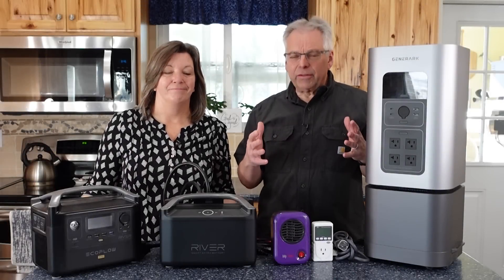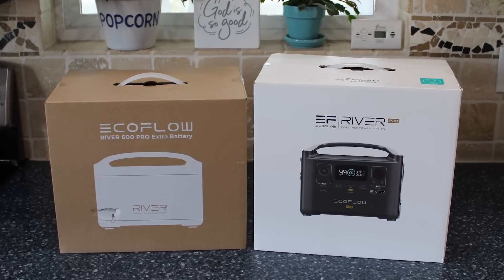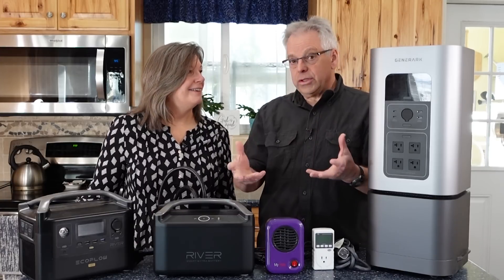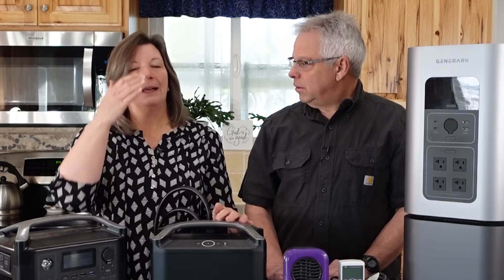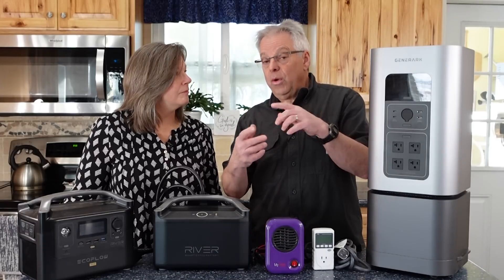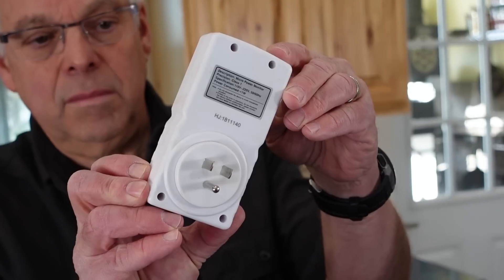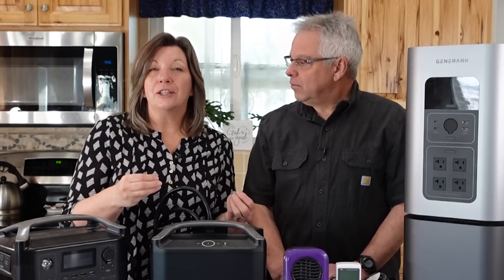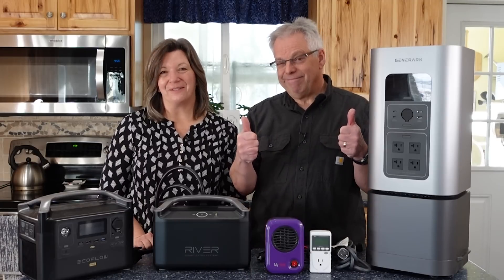Important Tips to Maintain and Care For Your Power Station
Let's talk about the proper care and feeding of power stations so they will perform well when you need them most. Many power stations are simple to maintain and need only to be stored correctly and used periodically. You may want to store your power station in a faraday cage if you are concerned about EMP protection.

Here are some of the power stations that we like. Each one has unique features, so select the one that works best for you. Be sure to size the power station correctly to meet your needs.

*Electricity Usage Monitor 7 Display Modes